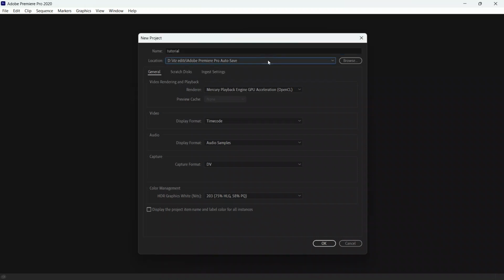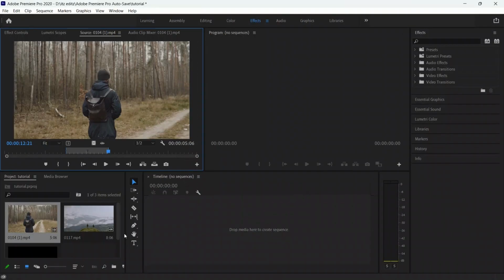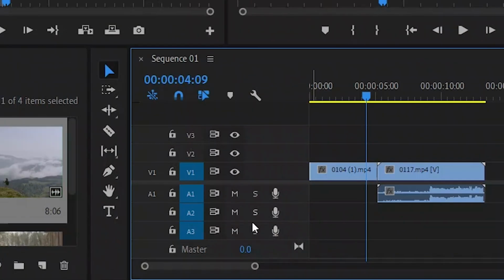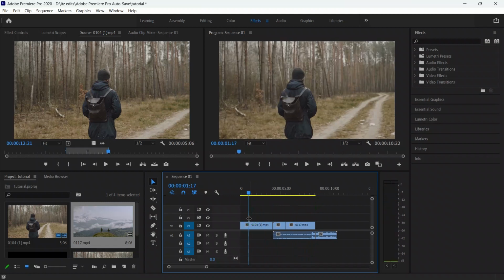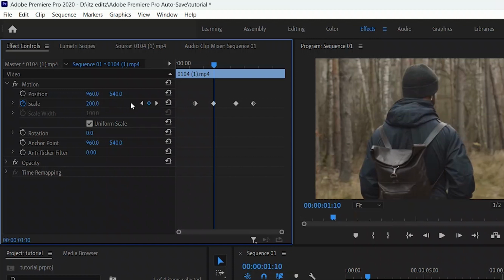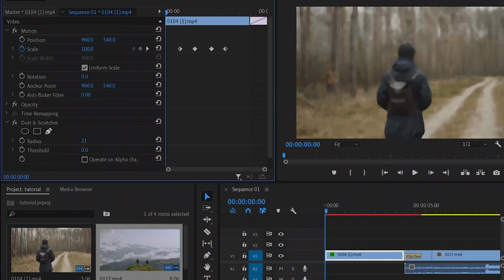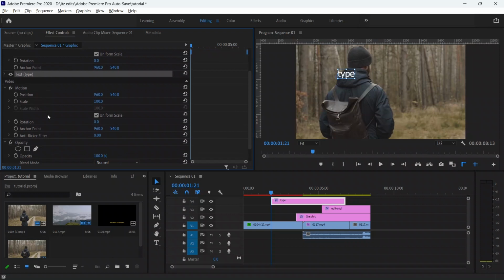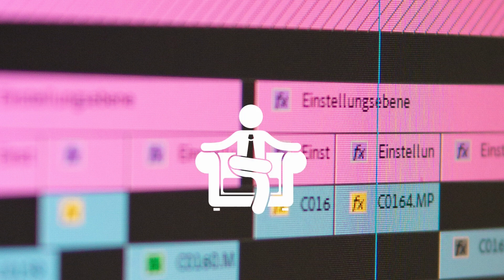Full Tutorial for beginners of Adobe Premiere Pro | Editorial | Every Options Explained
Welcome to Editorial, your go-to destination for all things video editing and Adobe Premiere Pro! In this tutorial, we'll dive deep into the powerful features of Adobe Premiere Pro to help you master the art of video editing.

Timecodes
0:00 - Intro
1:12 - Panels
1:56 - Importing Media
2:48 - Sequence
4:22 - Timeline
6:13 - Triming Clips
7:55 - Animation
10:39 - Transitions
11:57 - Effects
12:43 - Masking
14:06 - Text
15:08 - Color Correction
16:35 - Export
16:52 - Outro

In this video, you'll learn:

Essential tips and tricks for navigating Adobe Premiere Pro's interface
How to import and organize your footage efficiently
Techniques for cutting, trimming, and arranging clips to craft compelling narratives
Advanced editing tools such as keyframing and color correction
Time-saving keyboard shortcuts and workflow optimizations
Whether you're a beginner looking to get started with video editing or an experienced editor seeking to enhance your skills, this tutorial has something for everyone. Follow along step-by-step as we explore the ins and outs of Adobe Premiere Pro, empowering you to unleash your creativity and bring your vision to life.